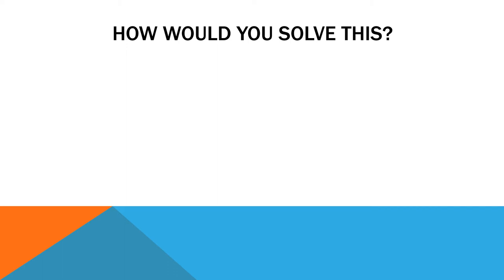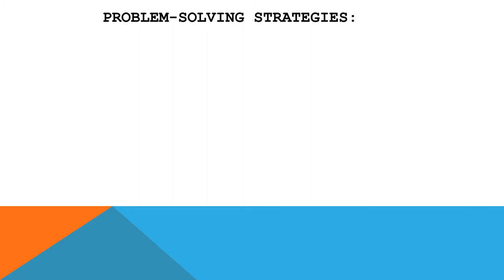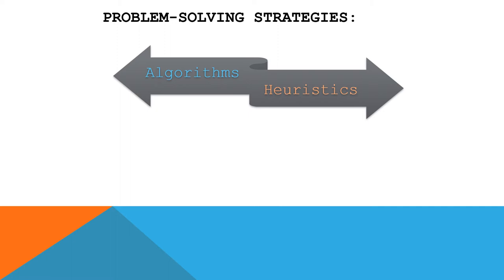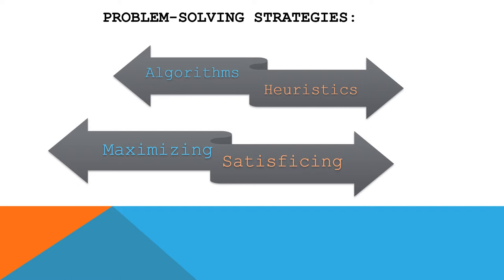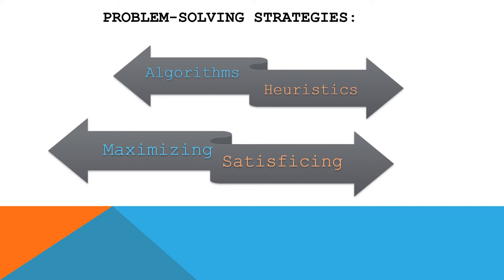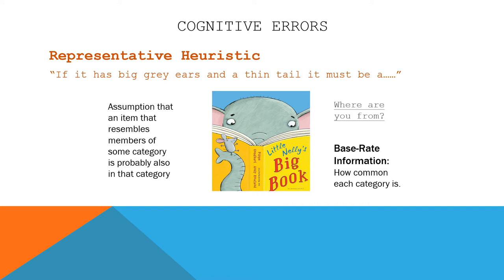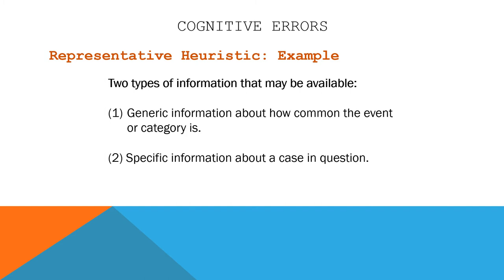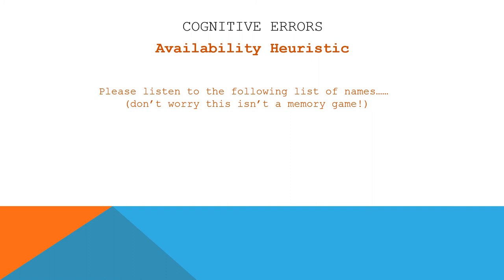Lecture 16 - Problem Solving Recording